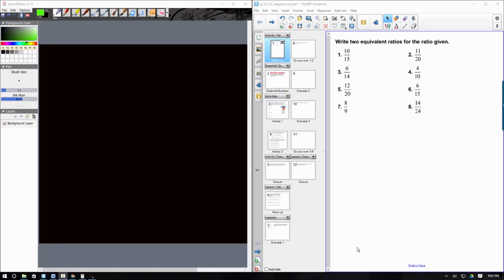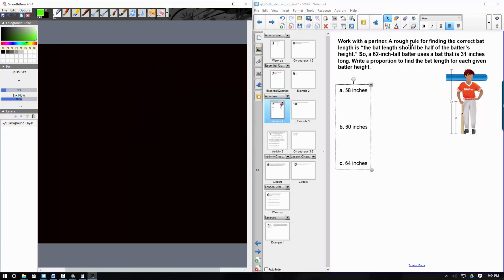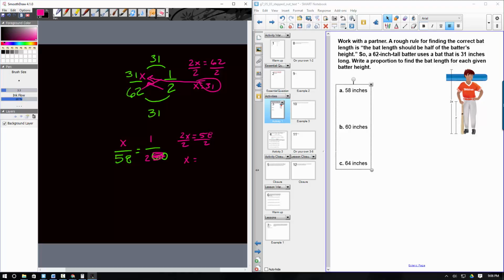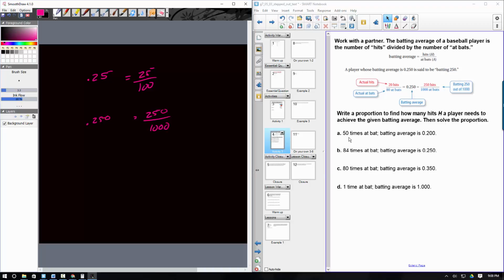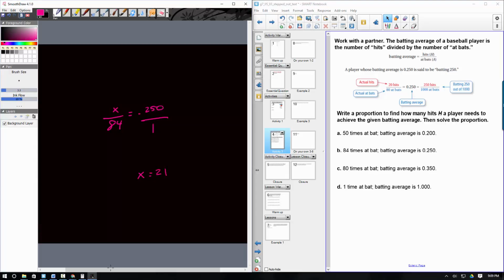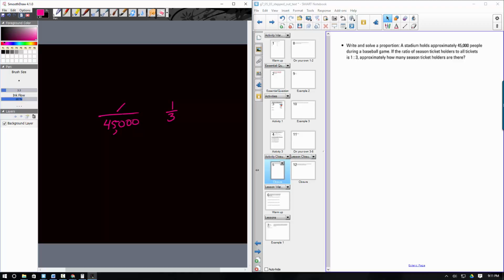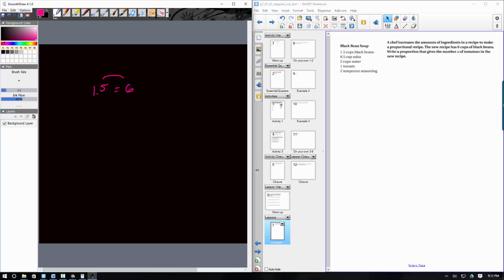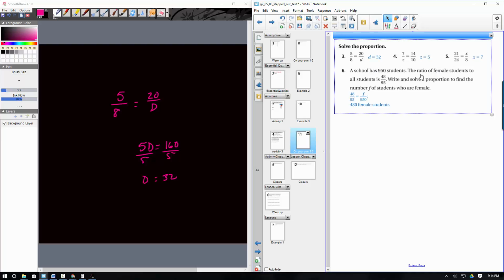5.3 Accelerated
quick